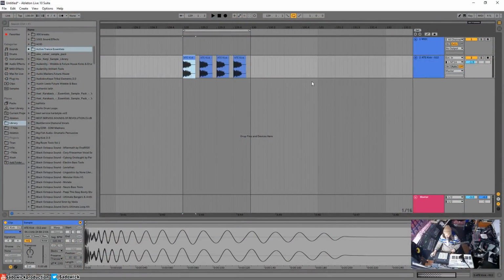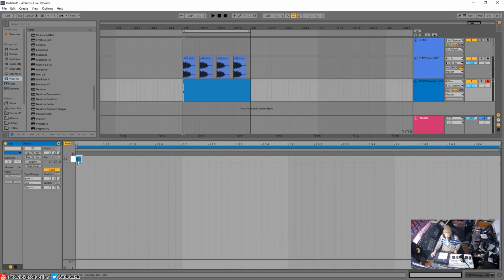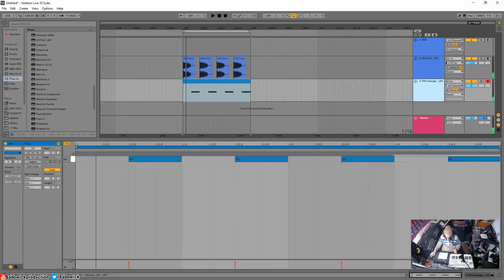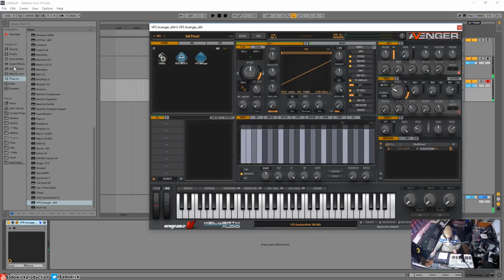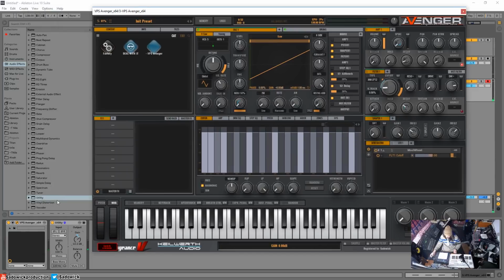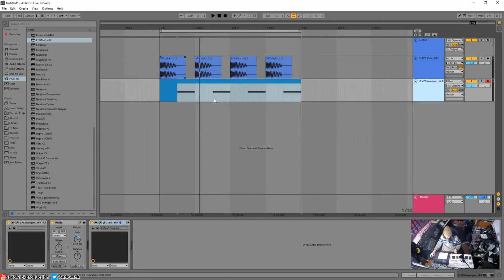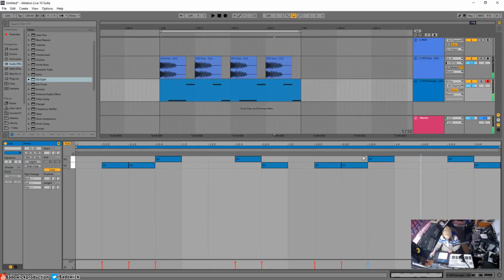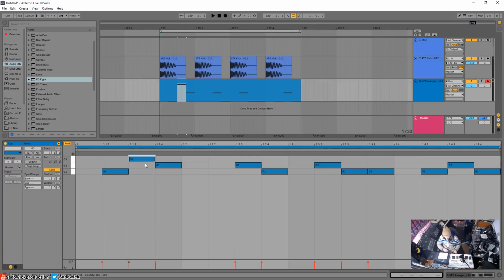A Couple Of Trance Bassline Patterns & My Methodology